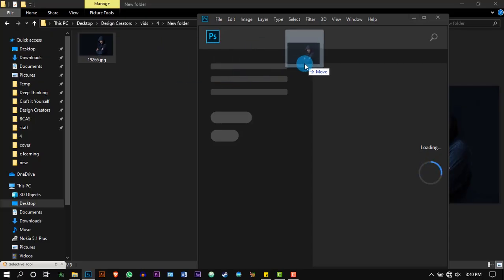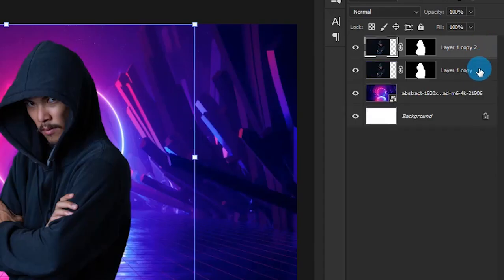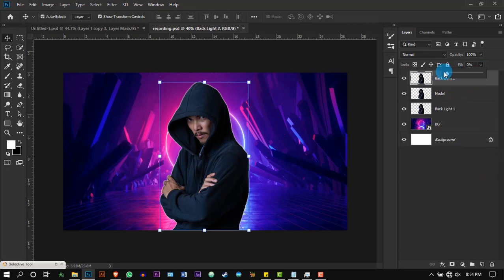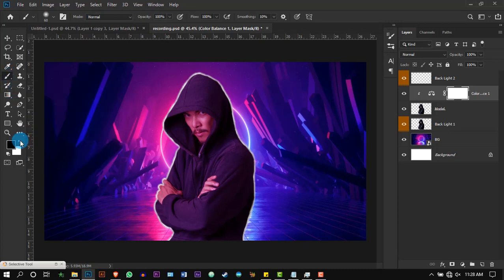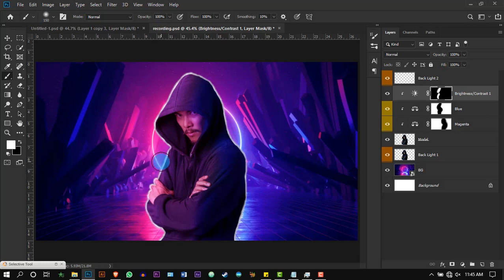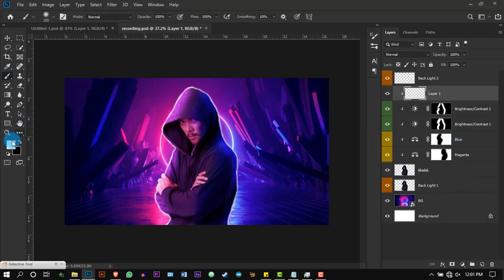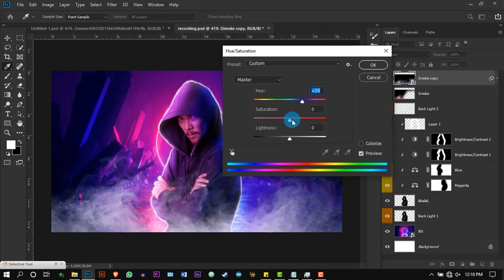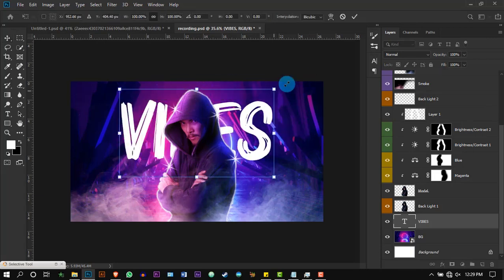Photoshop Manipulation Rim Light Tutorial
Apply Rim Lights also Gel Light is also a type of a Rim Light. you can even call this technique as light highlight.